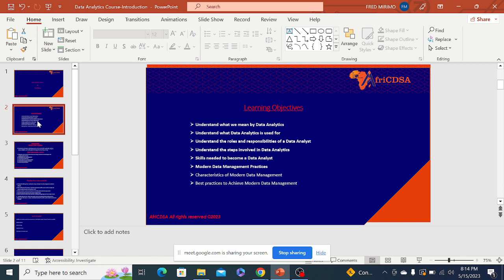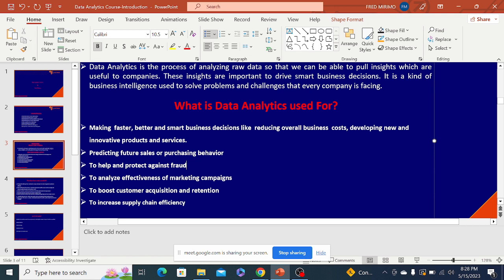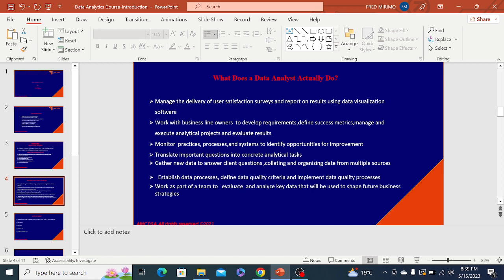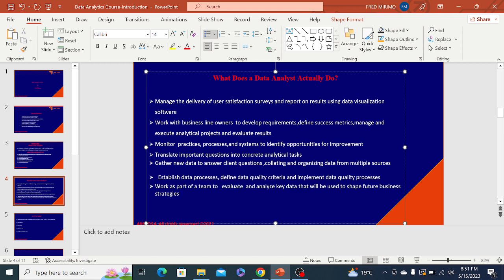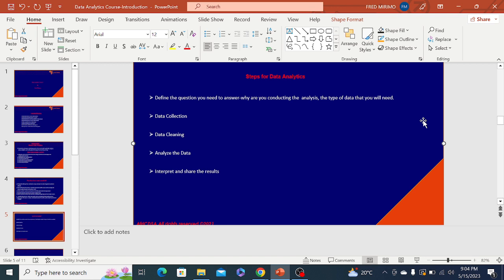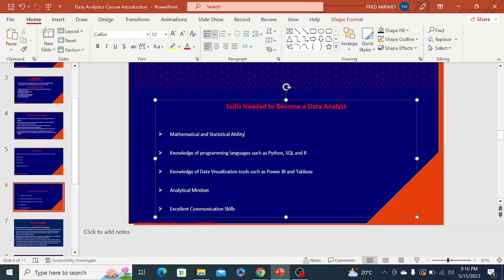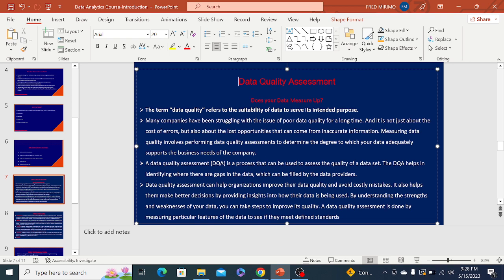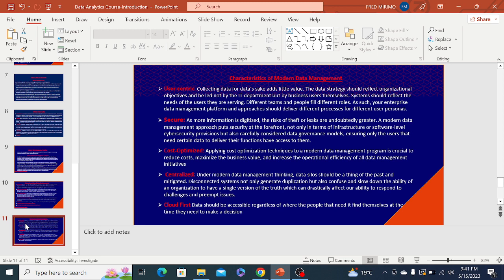Introduction to Data Analytics 15 05 2023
Introduction to dataanalytics May 2023 Class